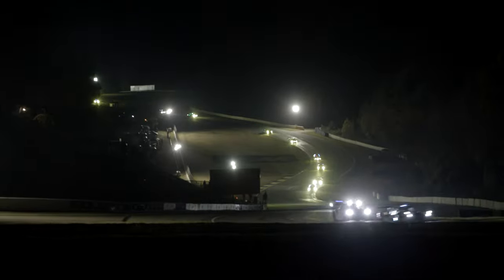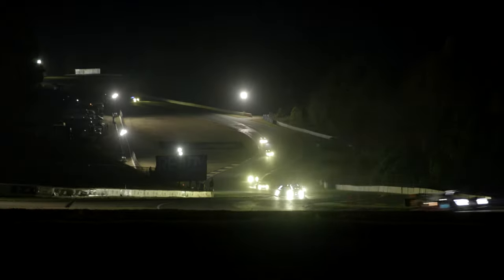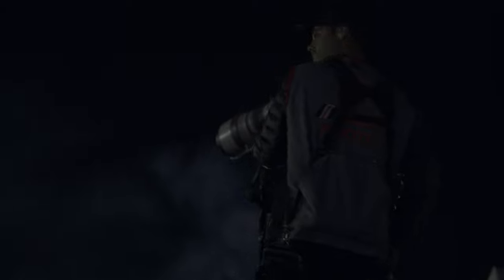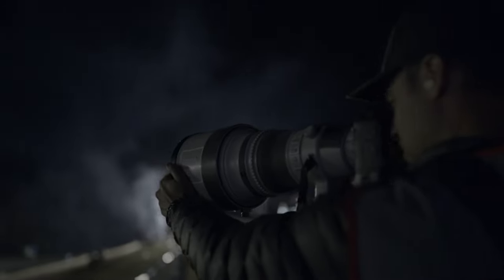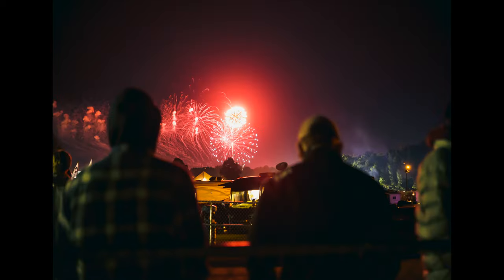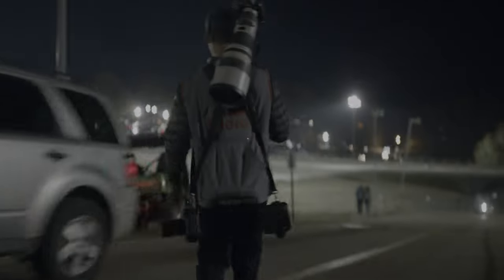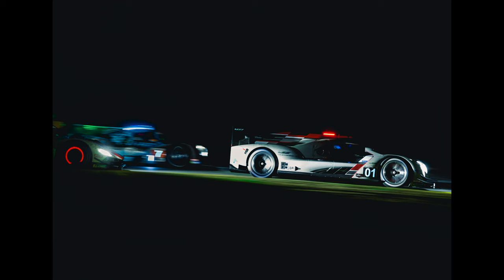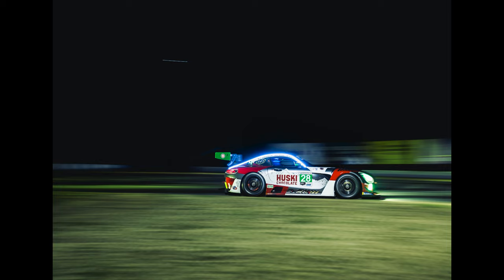Behind the Lens - Pilot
This is a sort of pilot episode for an idea I had called Behind the Lens. The initial thought was to provide an authentic behind-the-scenes look of what unfolds during a race weekend, as seen through the lens of a motorsport photographer. Imagine being an unobserved spectator in the chaos, or perhaps more fittingly, a companion to the camera, right in the heart of the action.

As is often the case, this project had to take a backseat as other priorities came up.; the spark to narrate fascinating tales from the intersection of motorsport, art and speed remains ignited. I'd hoping to resurface this idea soon and keep working at it.